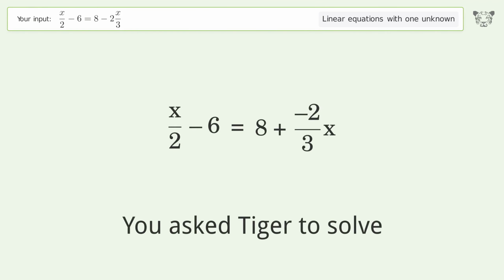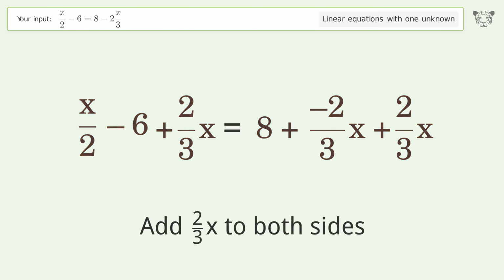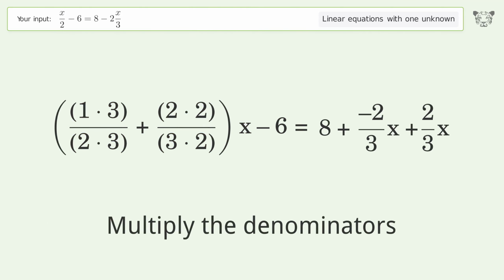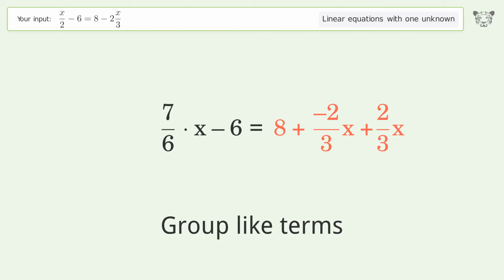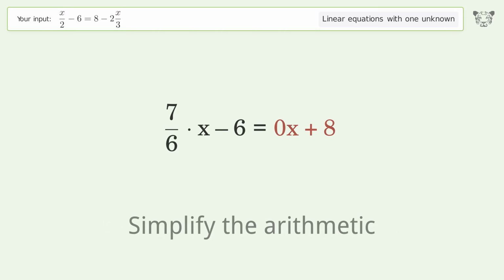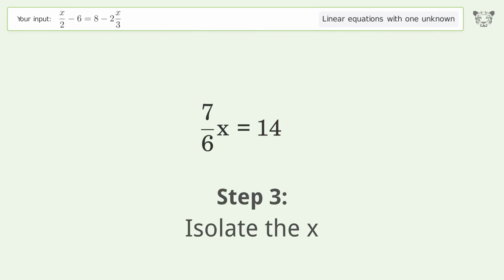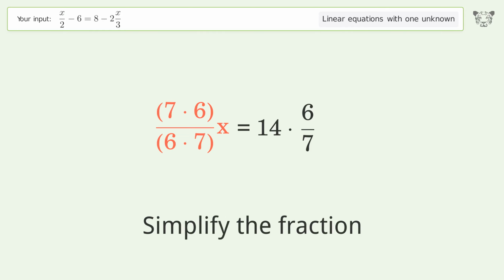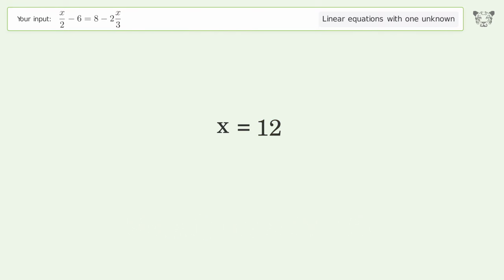Solve x/2-6=8-2x/3: Linear Equation Video Solution | Tiger Algebra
Struggling with x/2-6=8-2x/3? Watch our step-by-step video on Tiger Algebra to master this linear equation effortlessly. Also check out for more tips and tricks for dealing with linear equations with one unknown